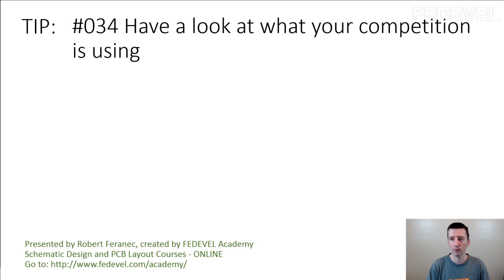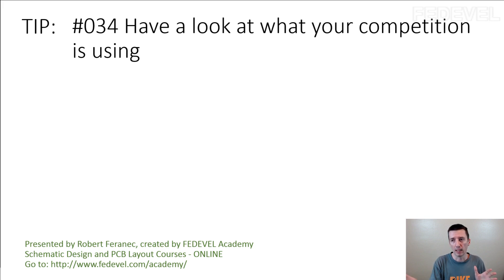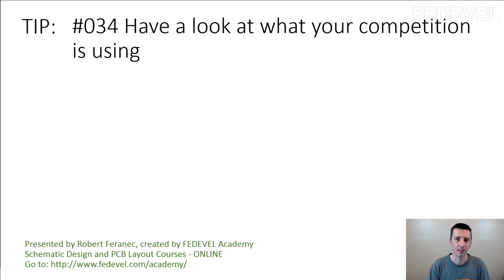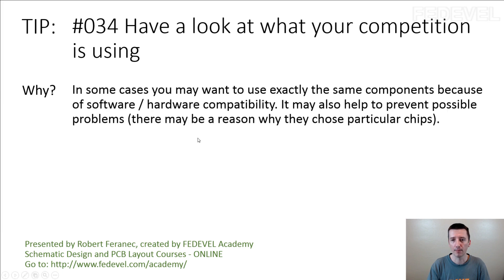TIP #034: Have a look at what your competition is using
Why? In some cases you may want to use exactly the same components because of software / hardware compatibility. It may also help to prevent possible problems (there may be a reason why they chose particular chips).

- Robert